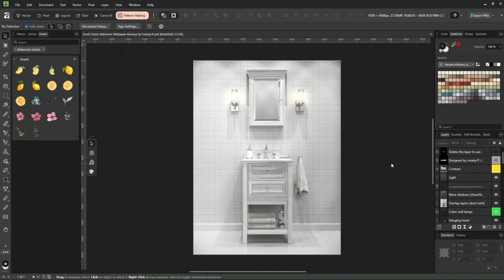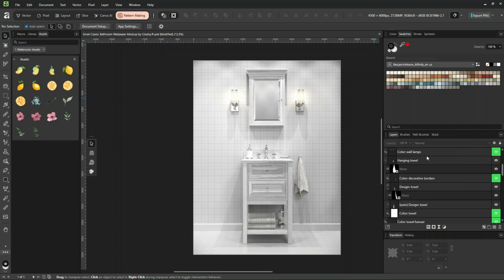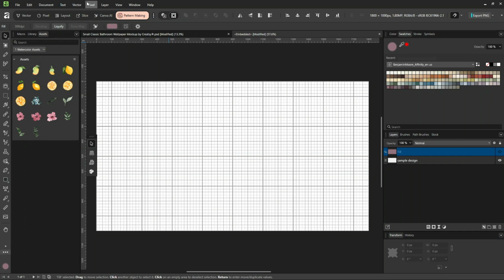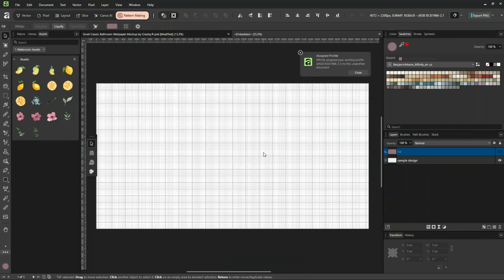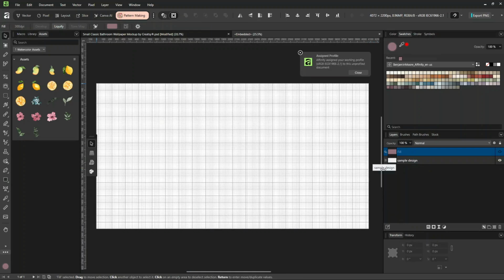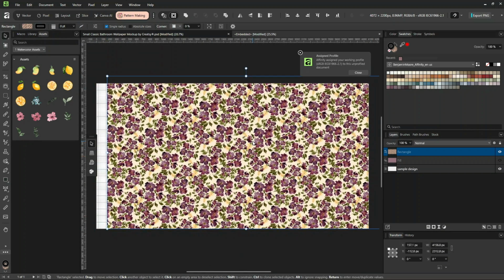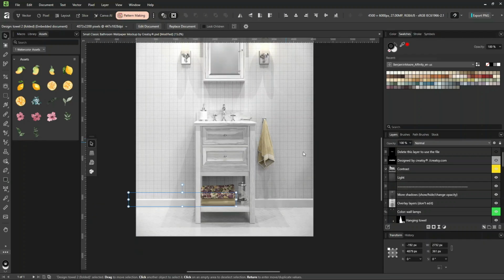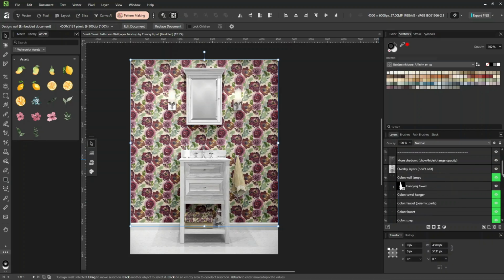How to Use Creatsy Mockups in Affinity V3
There has been a lot of discussion lately on the new Affinity and how to use mockups in the latest Affinity V3 free version. It is also very timely that Creatsy just recently released several new free mockups on their website. I love their mockups and decided to create a short video on how to use one of their mockups in Affinity V3.

In this video, I share my process for updating the mockups with my patterns and with fill layers. There are other ways to update the design using clipping masks and other methods, but the steps I show here are the ones that I use the most.

Let me know if you want to learn other methods. I will create another video to show a few more ways to use this mockup as well.